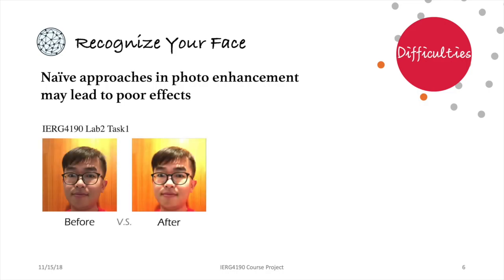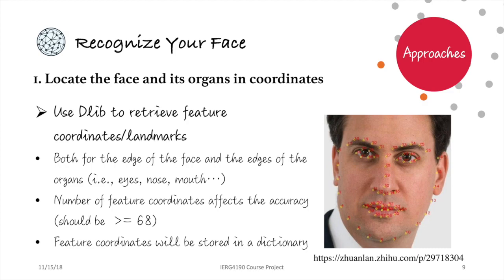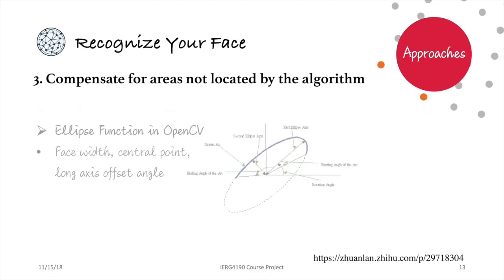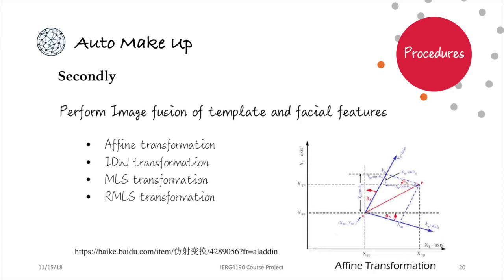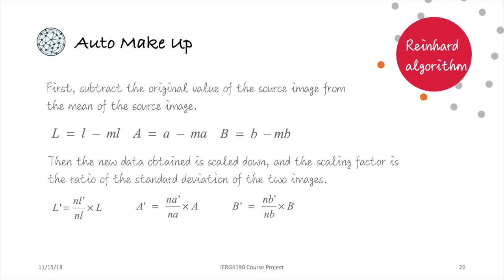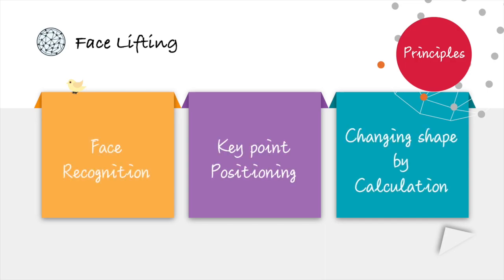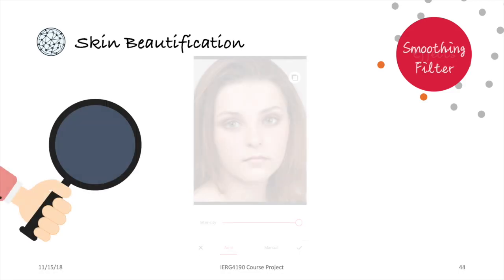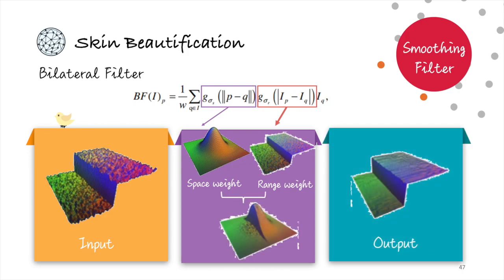IERG4190 Project Photo Enhancement Meitu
IERG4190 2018 Fall Course Project
Photo Enhancement

Group Member:
GENG Mengzhe, CHENG Jiaying, XIAO Lingle, HAN Chenfeng